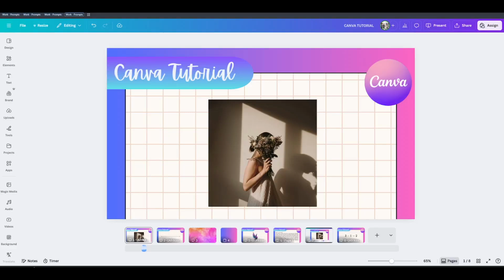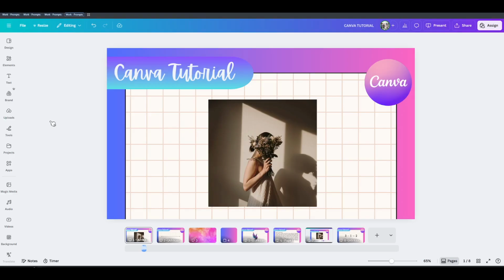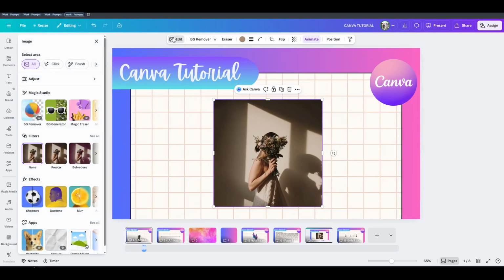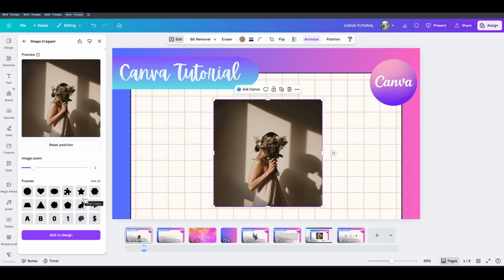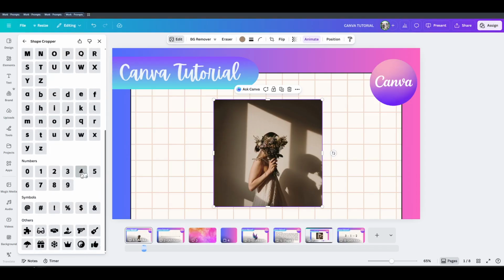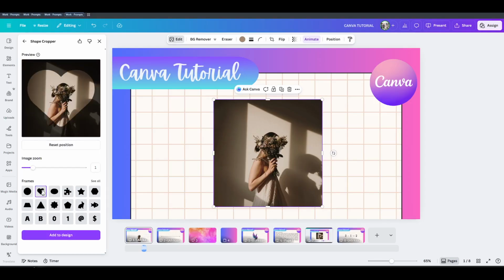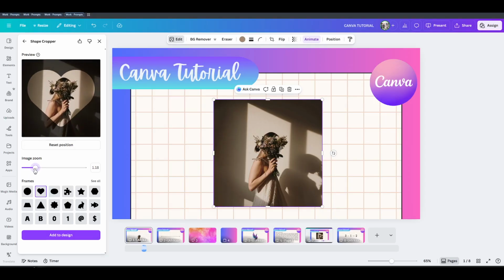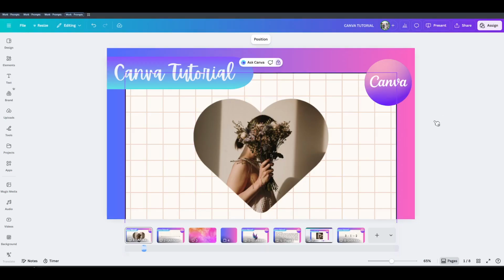How To Crop Images Into Shapes In Canva | Canva Tutorial 2025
Learn how to crop images into shapes in Canva using frames, masking tools, and custom shapes. This tutorial covers creating circular, square, and custom-shaped image crops for clean and professional Canva designs.